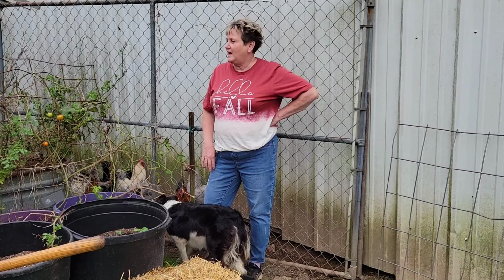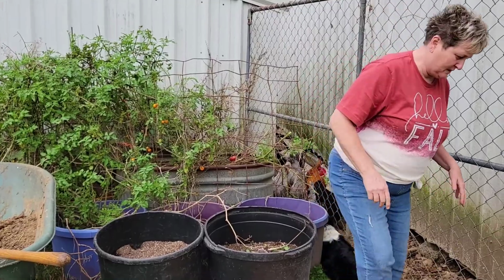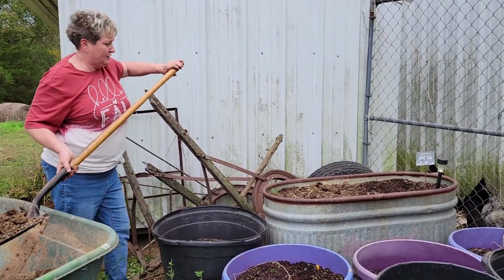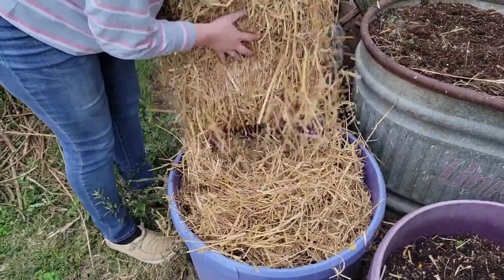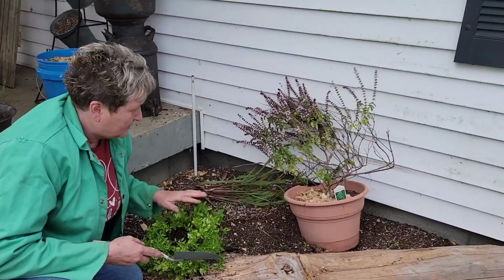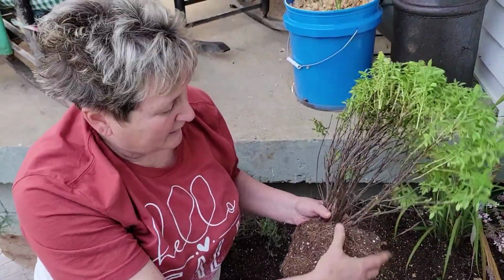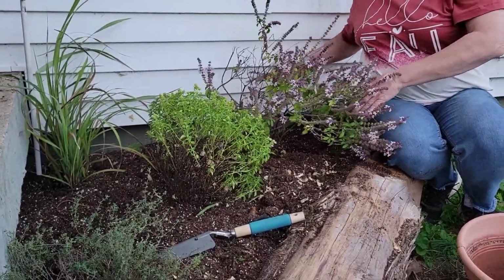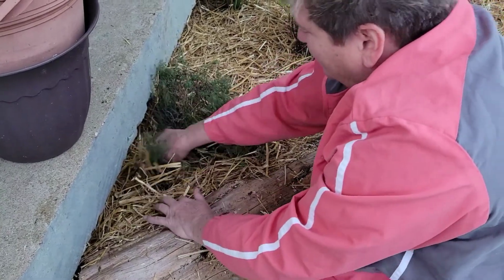Wintering Your Container Garden. Protecting Plants From Frost.